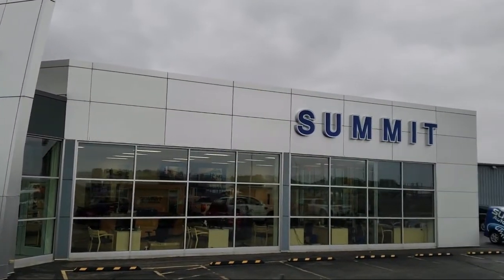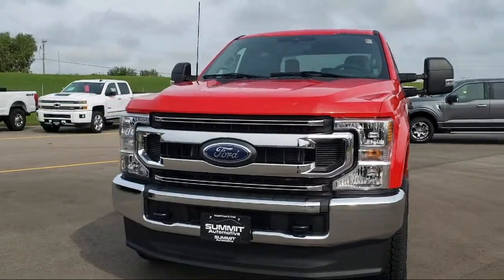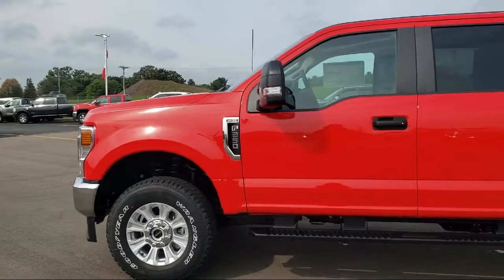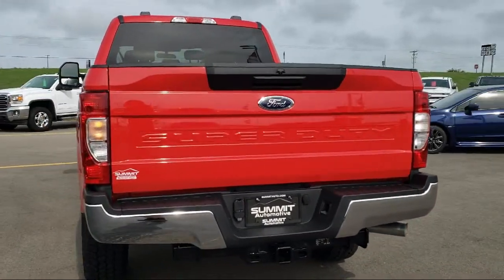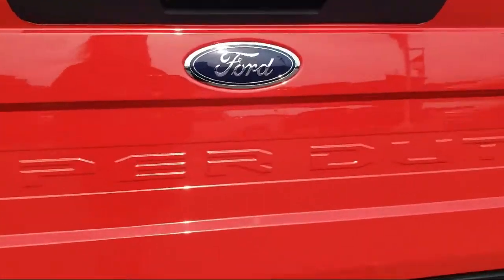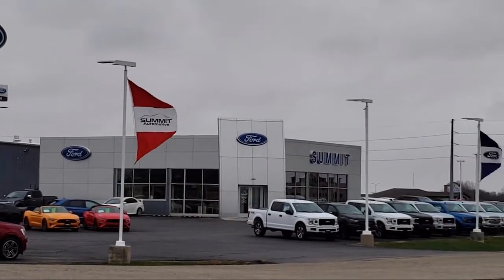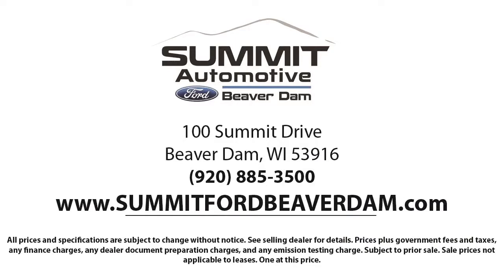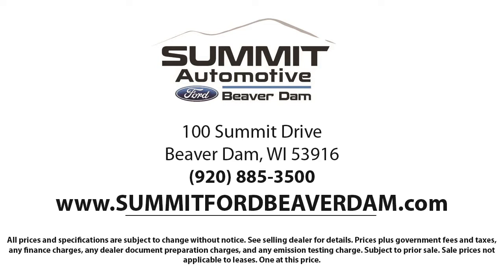2022 Ford F-250SD XL Crew Cab New. walk around for sale in Beaver Dam, Wisconsin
2022 Ford F-250SD XL Crew Cab Stock Number: 22F119 Vin:1FT7W2BN8NEC34639.